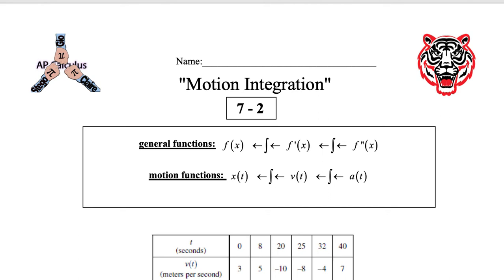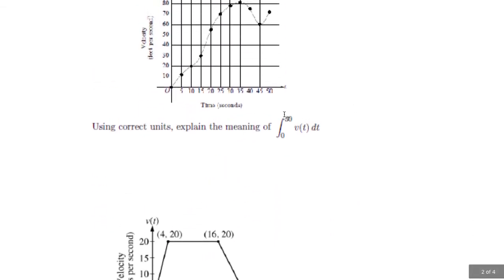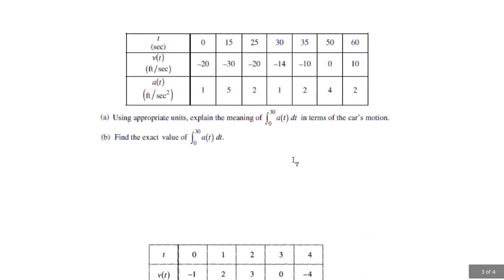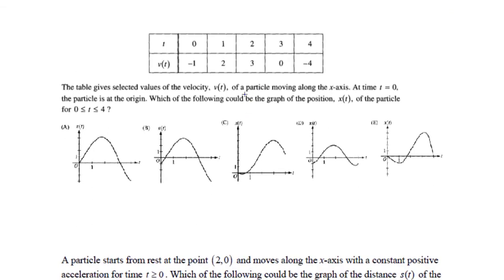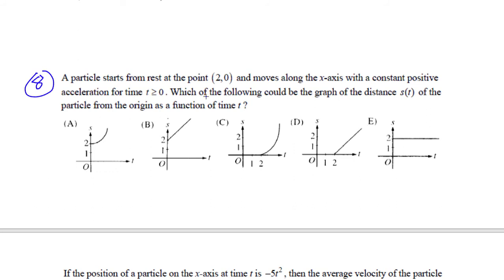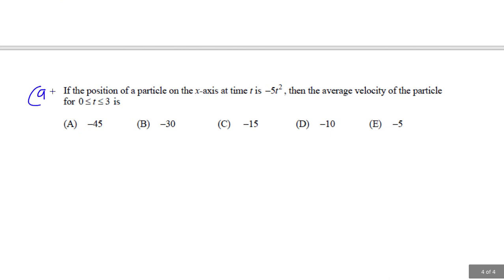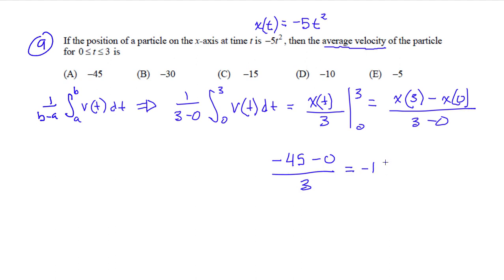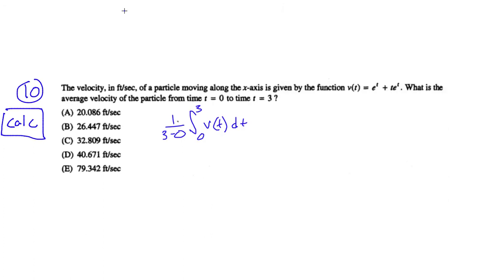AP Calculus AB WS 7-2